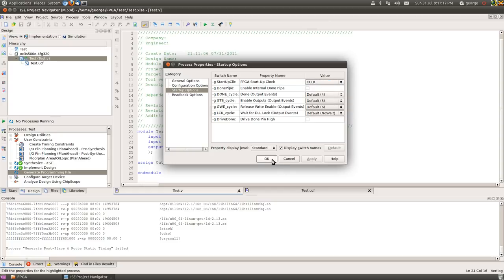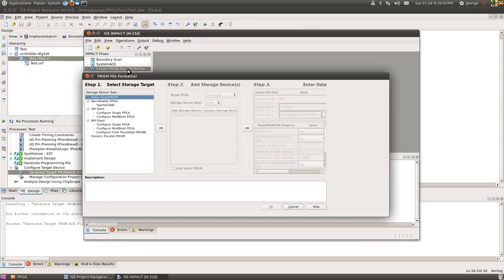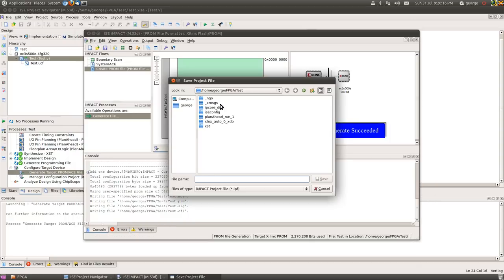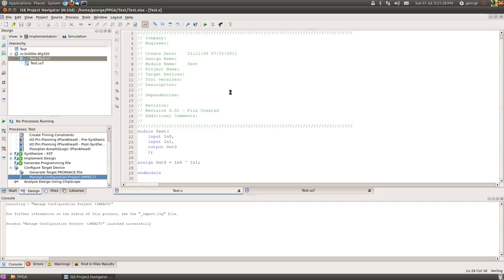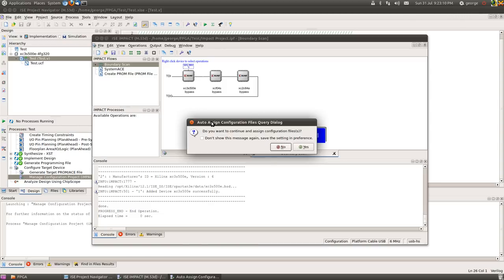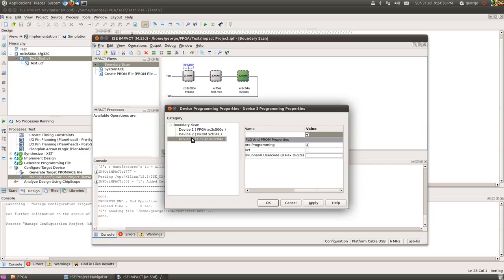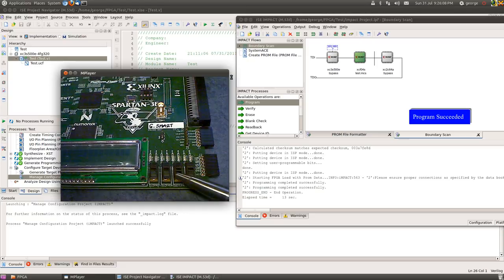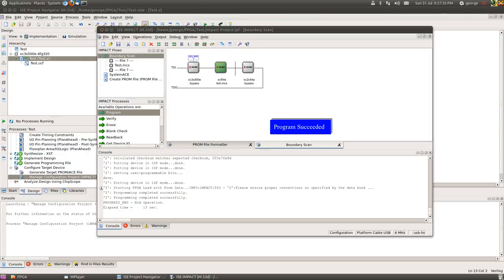FPGA Verilog XOR Gate Tutorial in Xilinx ISE 12.1 (Part 2 of 2)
(P2/2) This tutorial takes you through the process of creating an XOR gate in Xilinx ISE 12.1.  From opening the software to testing it on a Spartan-3E FPGA development board.